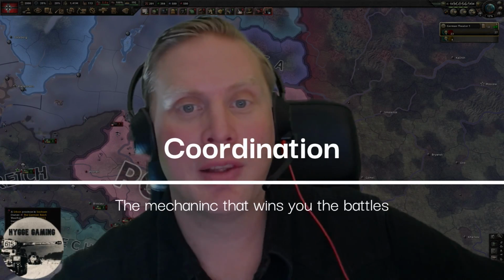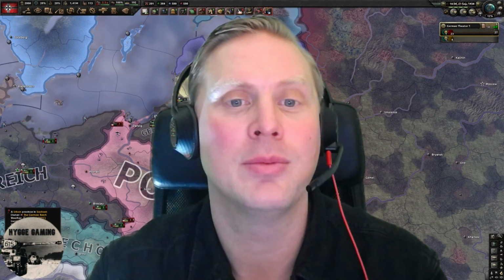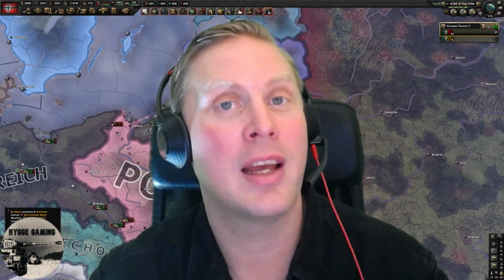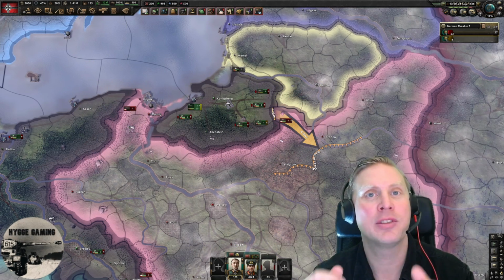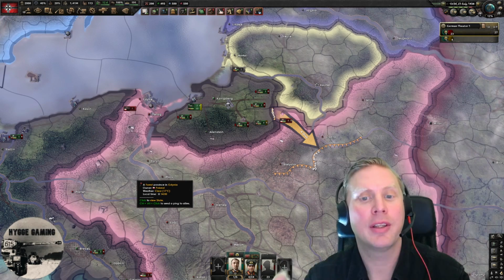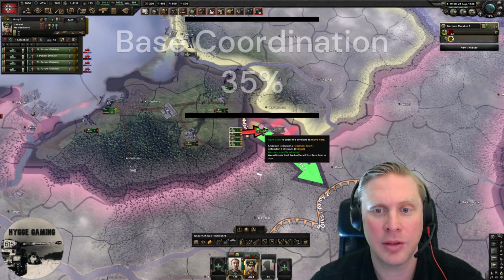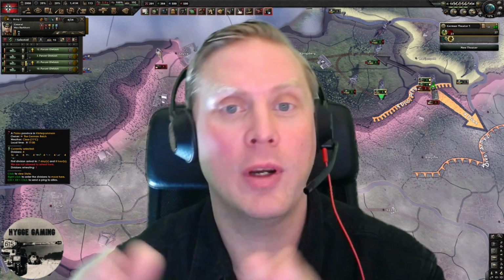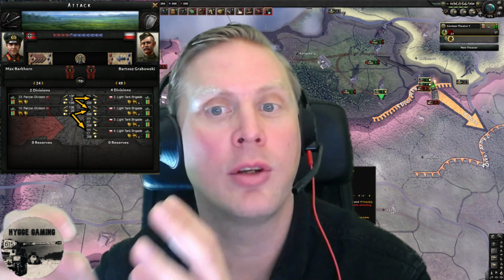HOI4 Guide - Win your battles with Coordination!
Winning is one of the more fun aspects of HOI4. In this guide we will take you through why Coordinations is one of the most imporant ways to acually win the battles you are fighting.

0:00 Intro and why Coordination
0:51 What is Coordination
1:48 Showing how it works in game
2:38 Showing the difference with buffs to coordination
3:39 Comparison with or without buffs to coordination
4:03 How does the Mechanic work
7:08 Where and when is Coordination worth it
8:08 Outro and next Guide